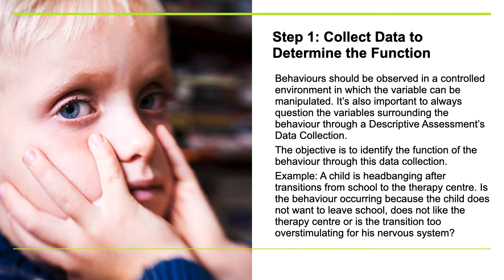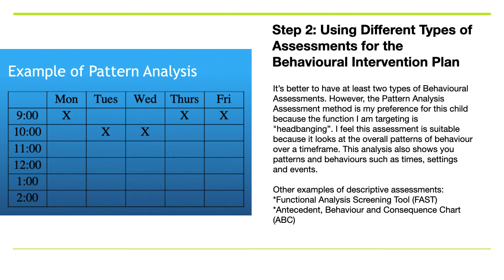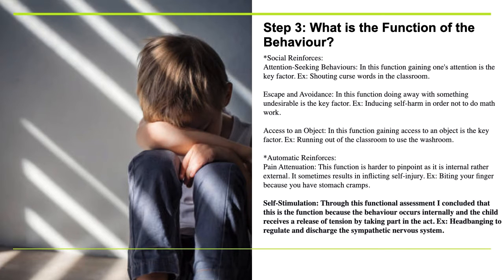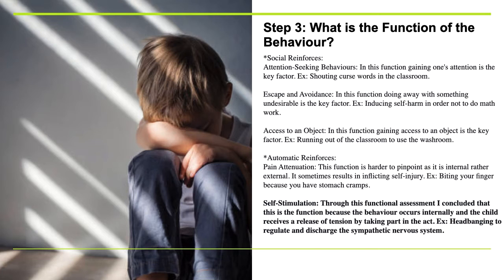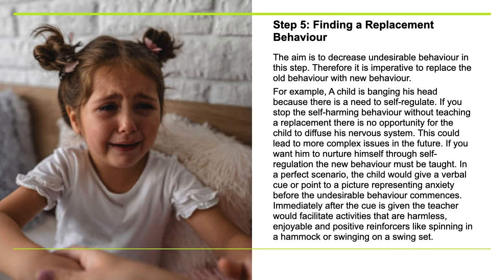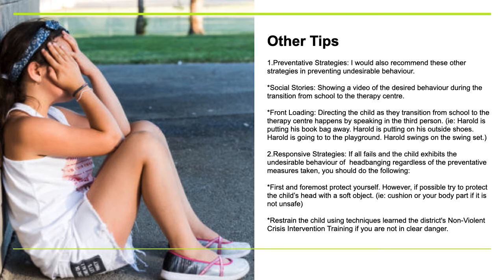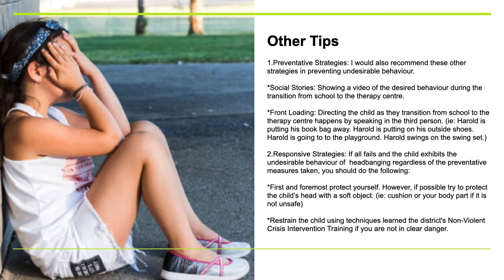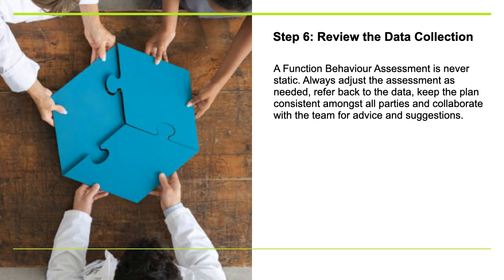How to Administer a Functional Behaviour Assessment